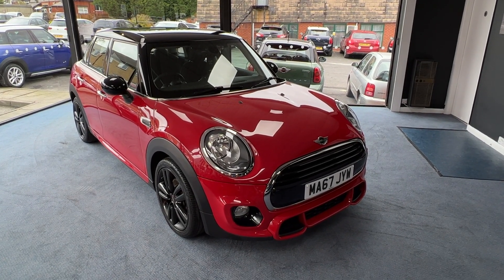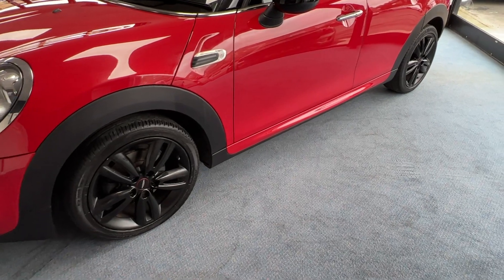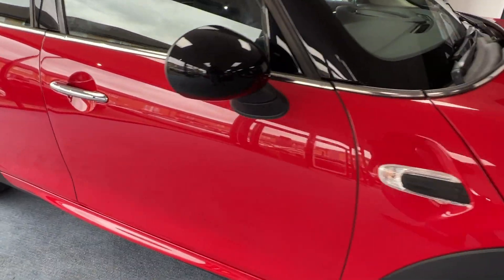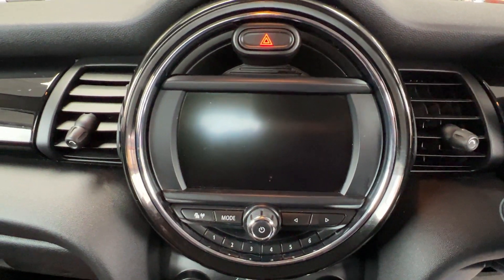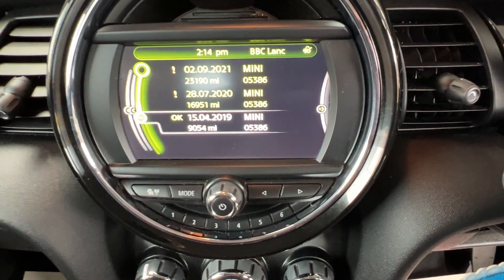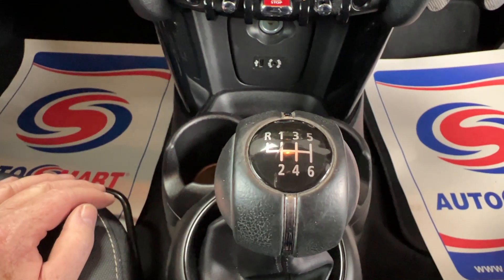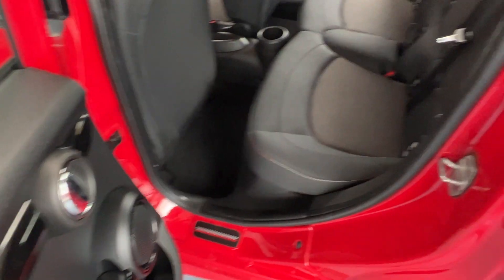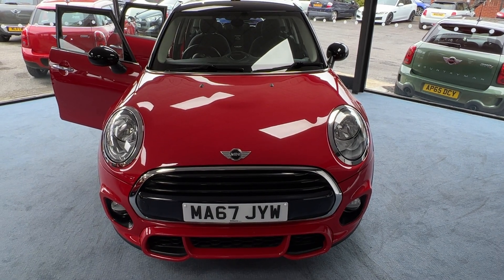2017 MINI COOPER 5 DOOR WITH JOHN COOPER WORKS SPORTS PACK VISUAL BOOST & RADIO FULL MINI HISTORY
We are delighted to offer this gorgeous 2017 Mini Cooper 5 door finished in Chili Red and complete with a John Cooper Works Sports Pack. It has arrived with us direct from its last owner, Beverley and comes with a fully documented Mini service history that has been complete at 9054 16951 and 23190 miles by the same Mini dealer. The specification includes a John Cooper Works Sports Pack which includes 17'' Black Track Spoke Alloy Wheels a John Cooper Works Aerodynamic Kit Rear Spoiler Visual Boost Radio and Performance Control. With its fashionable retro look, Mini is one of the most desirable brands on the market. Much of the car's popularity is down to the way it drives. With sharp cornering, direct steering and lively yet economical engines, it feels more sprightly than almost any other small car. One of the best bits about driving a Mini is sitting down nice and low, with the pedals, gearlever and steering wheel all perfectly within your reach. There's lots of adjustment in the supportive driver's seat and in the steering wheel, allowing you to get set up perfectly.